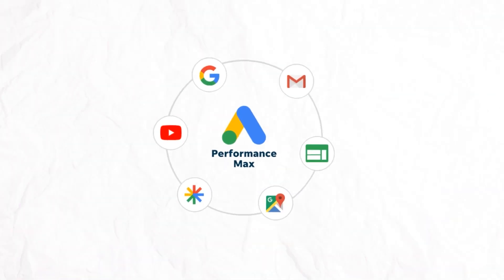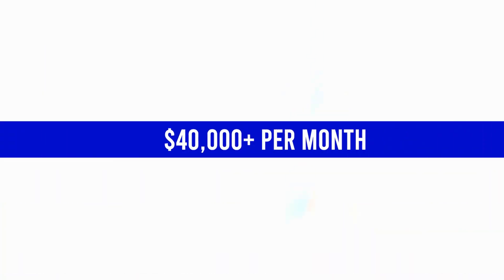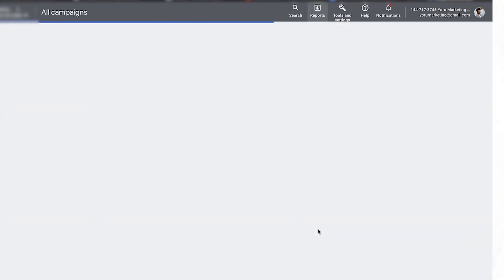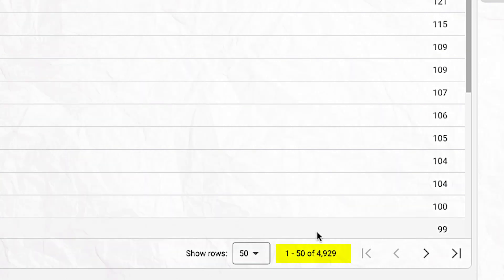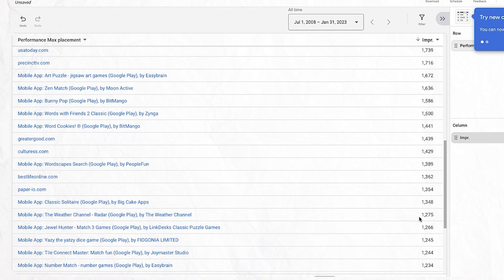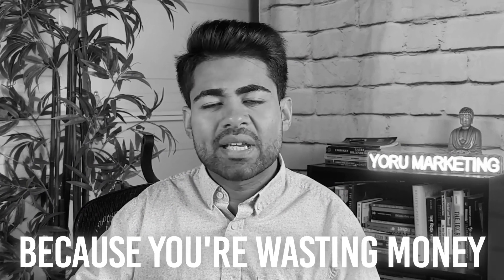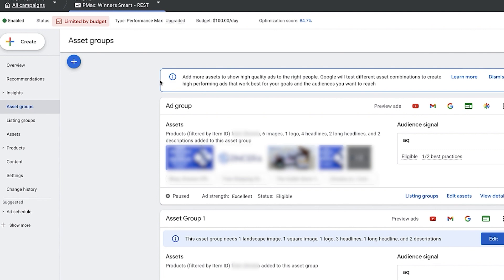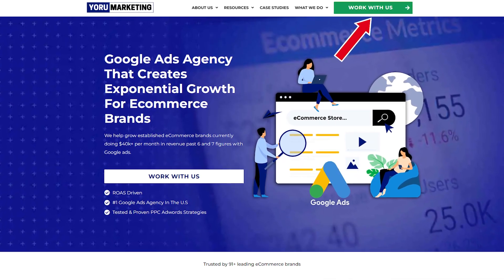Don’t Do THIS With Your Performance Max Campaigns